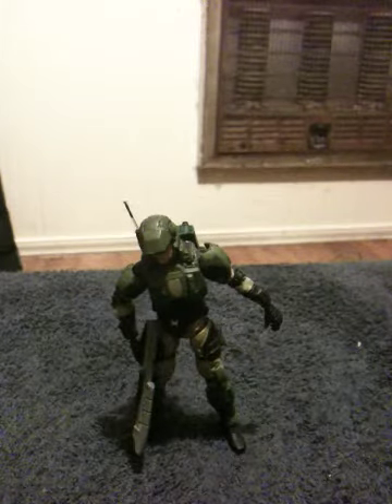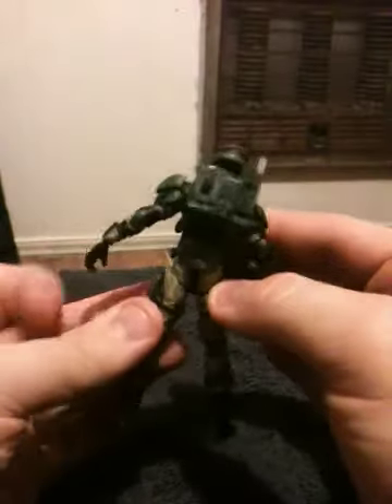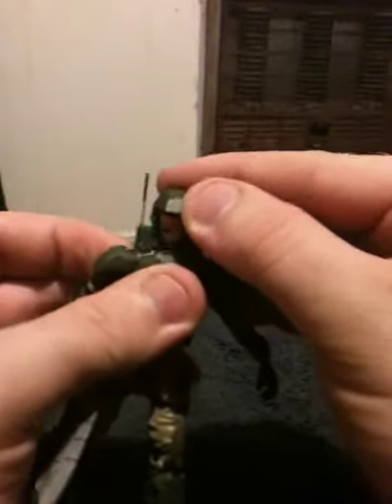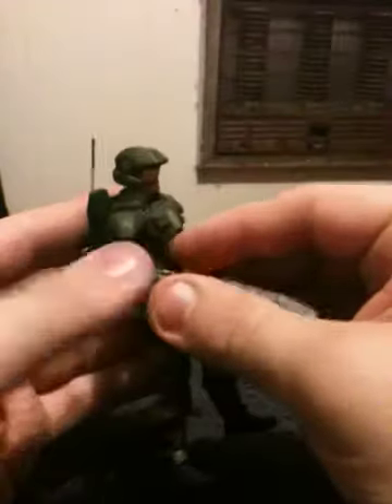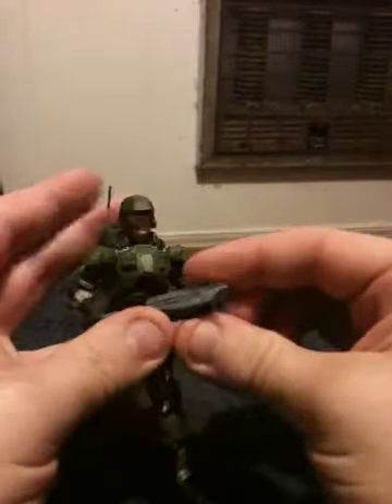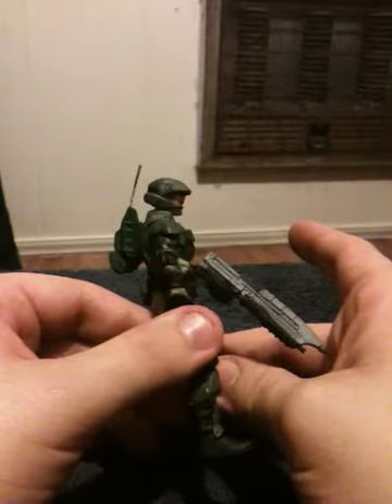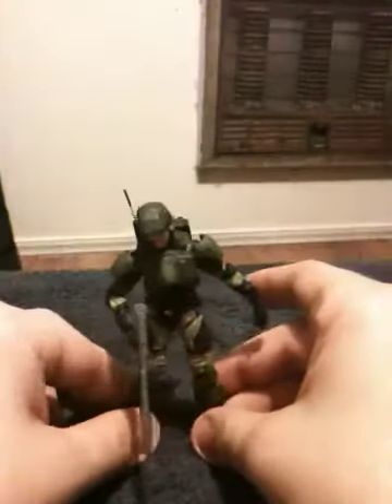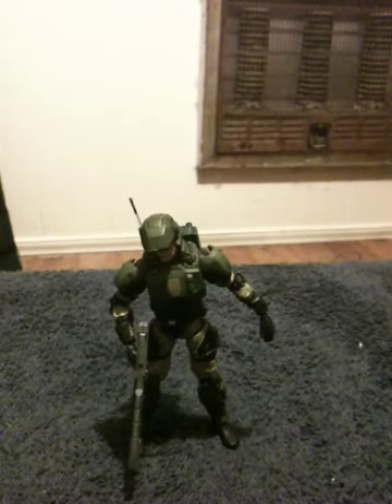Toy review: McFarlane Halo 3 UNSC Marine Action Figure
A review of the Halo 3 UNSC Marine Action Figure by McFarlane.